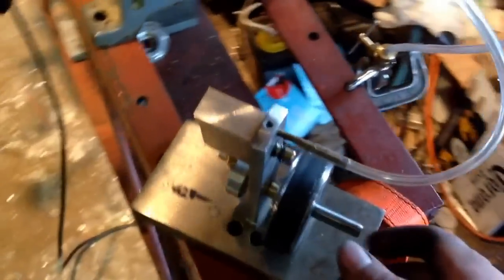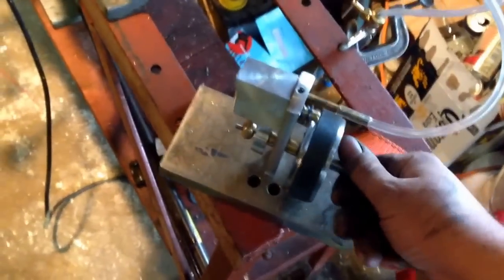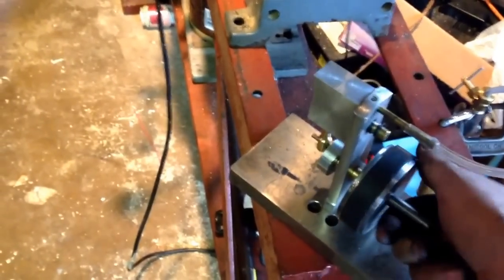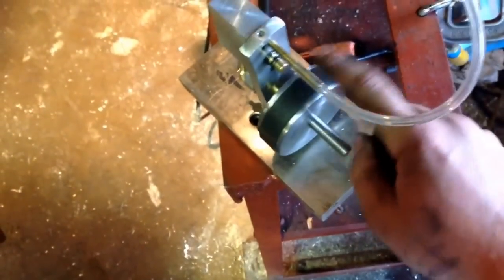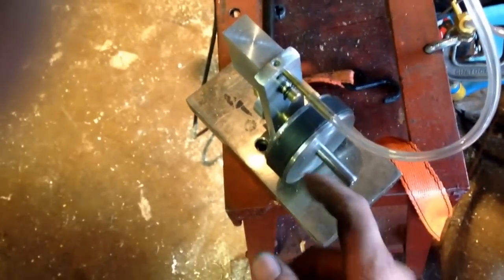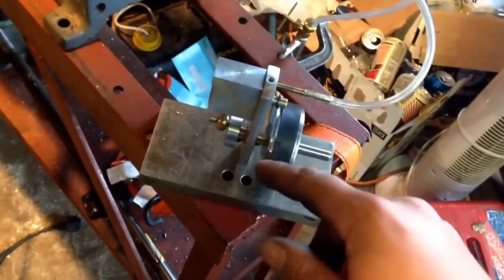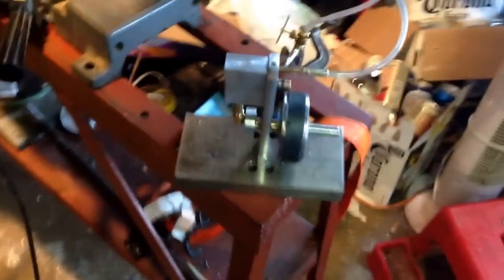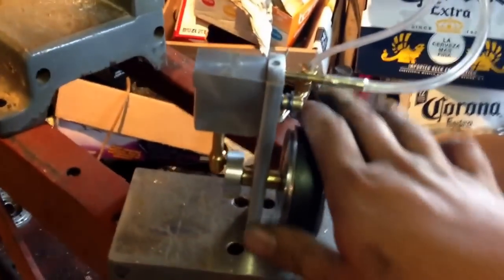Wobbler steam engine with a unique flywheel, my first build.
Showing my little wobbler, inspired by tubelcain AKA mrpete222, but with a little of my own twist on it, and a unique flywheel idea I came up with.